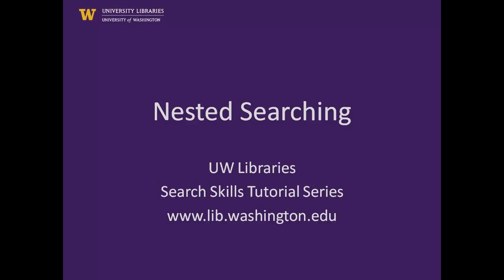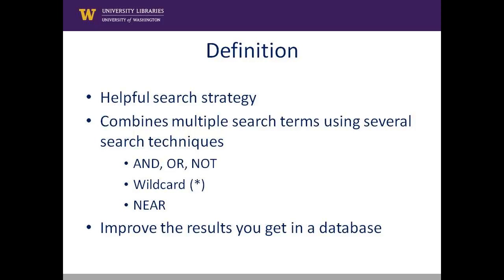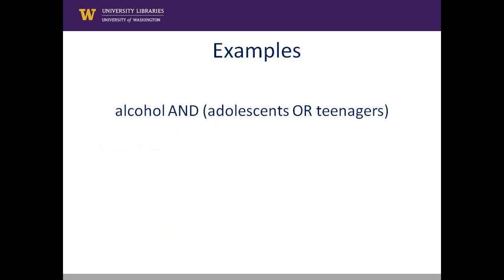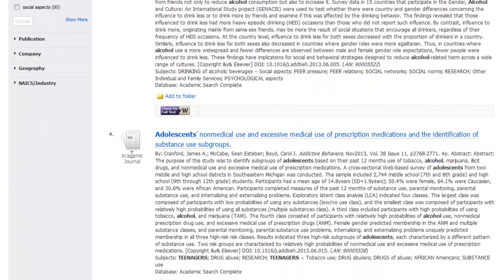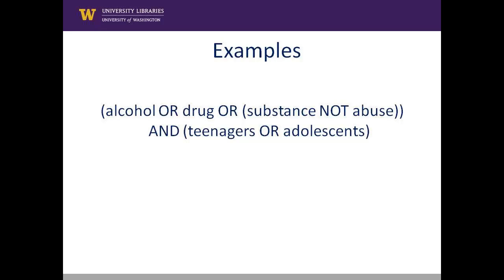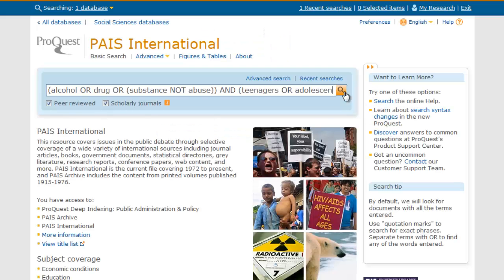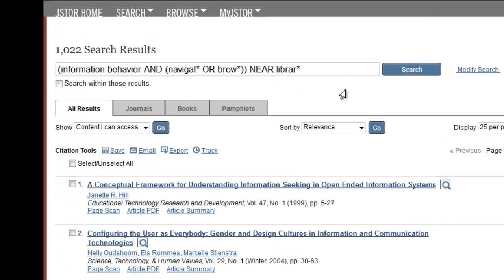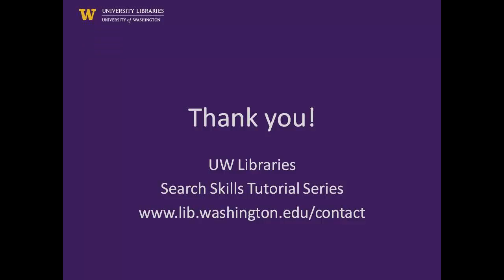Nested Searching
This tutorial covers how to combine search logic using parentheses. It is part of the UW Libraries' Search Tutorial Series.